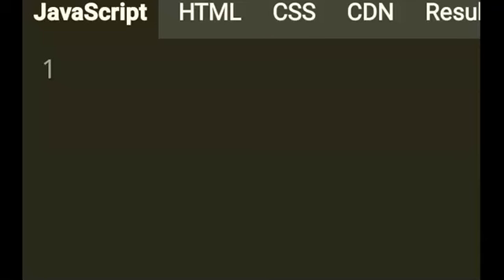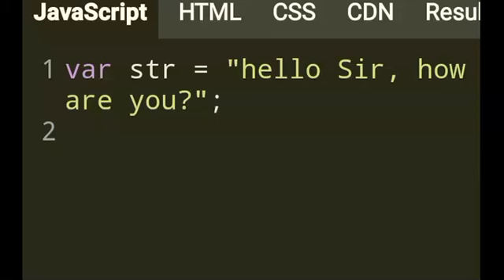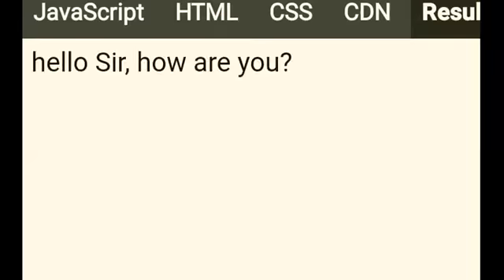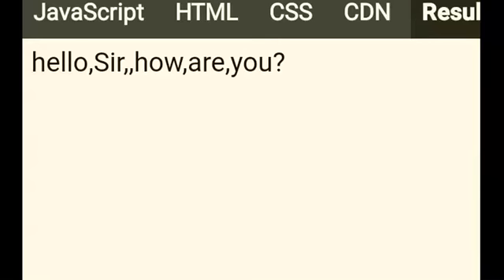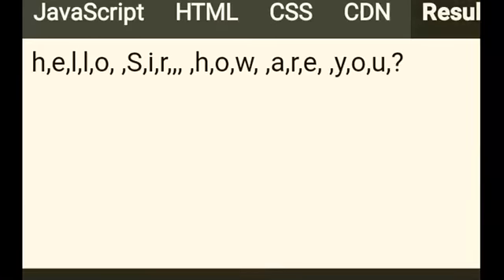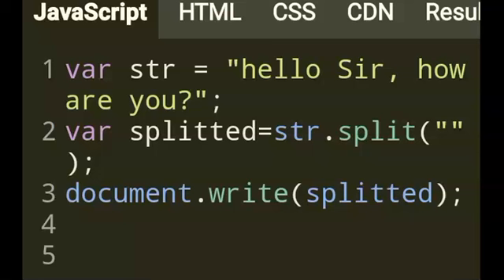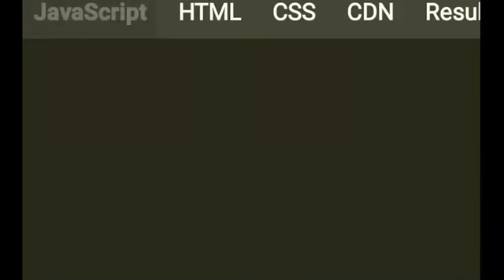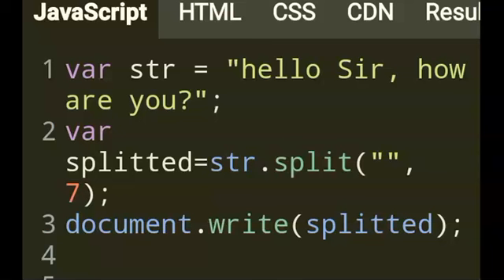Learn JavaScript String Split method | JavaScript tutorial for beginners #21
This beginner JavaScript tutorial will teach you how to do the Javascript string split method. The examples are shown with different parameters as shown in the video,
This is a very powerful string method in javascript , useful for solving JavaScript challenges, algorithms etc,

Please maximise the console in the above files to see the result clearly.